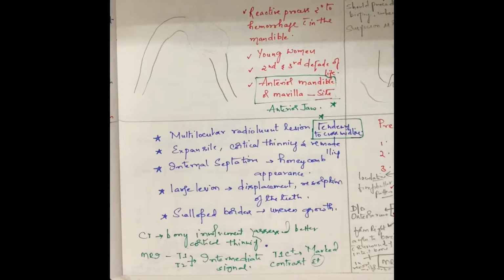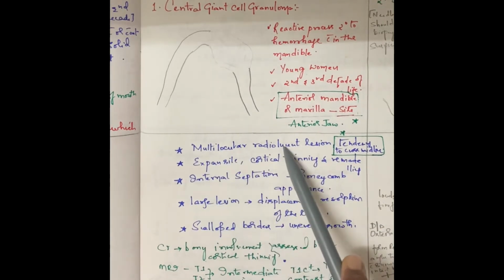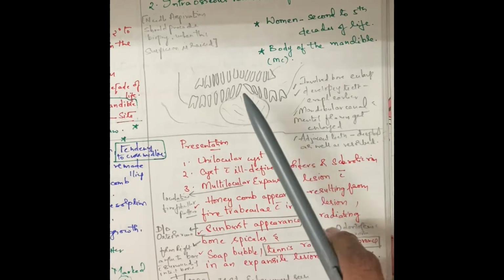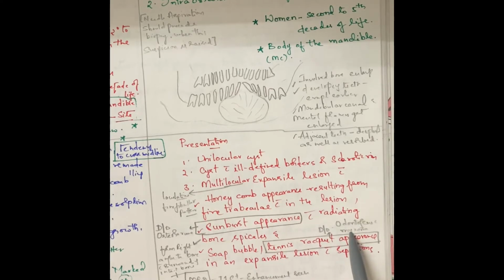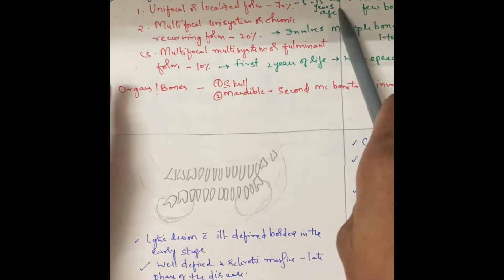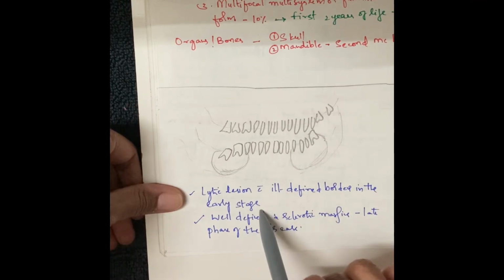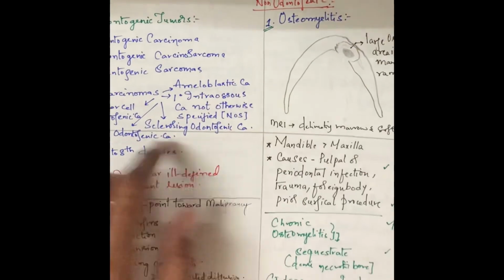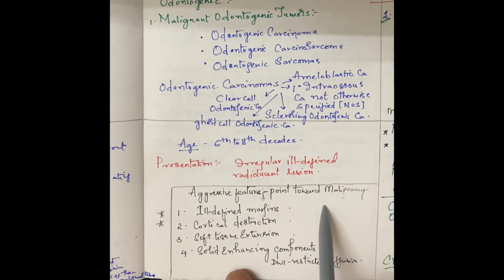Radiolucent jaw lesions - part 3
Courtesy- Radiolucent jaw lesions - Imaging approach.
Excellent article
The theory notes is prepared reading from this article.